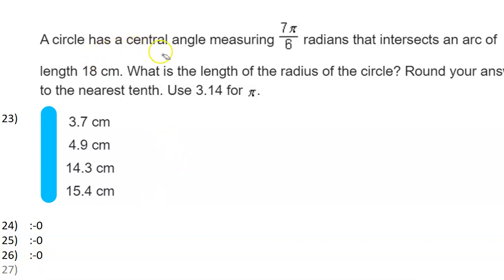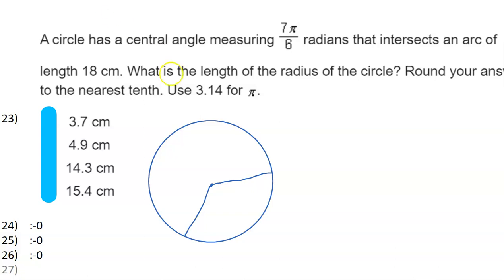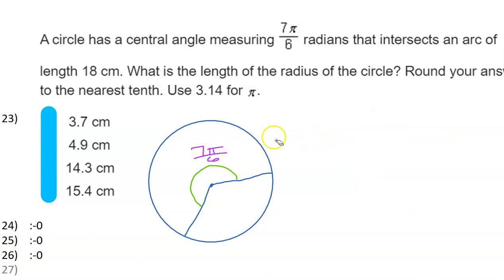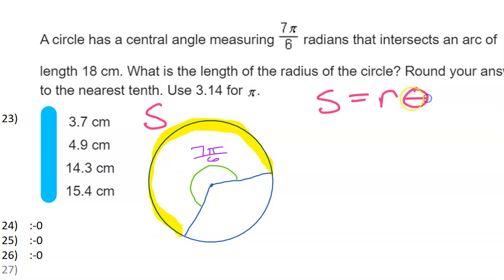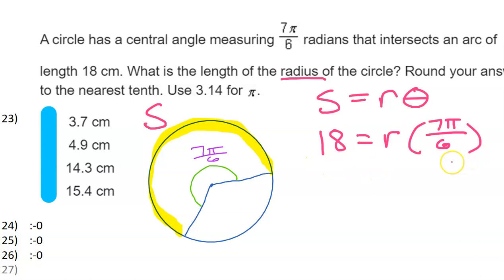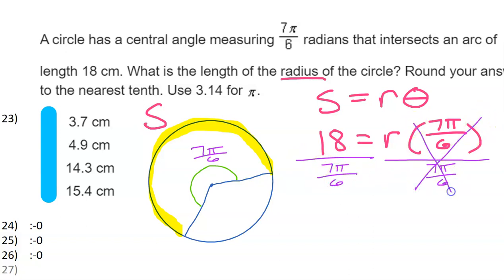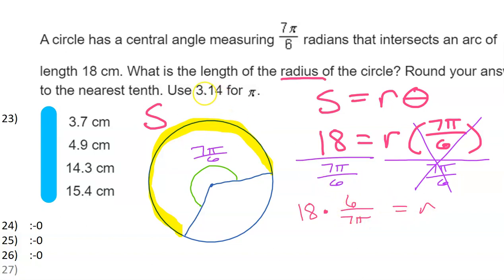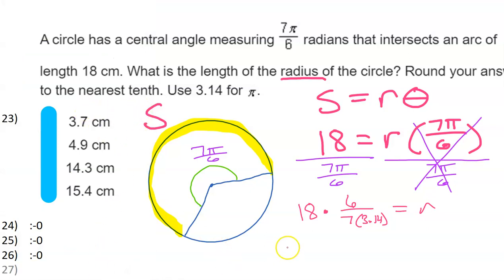Day 11 Review (23) Find the Radius Given Arc Length and Central Angle in Radians